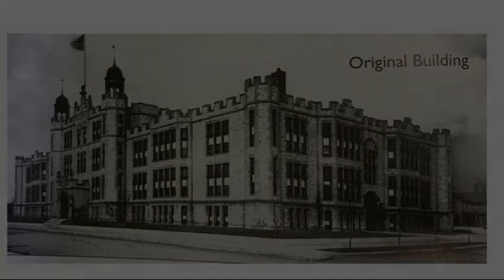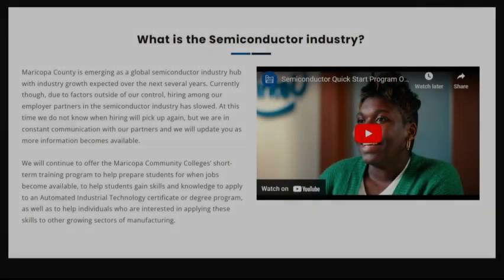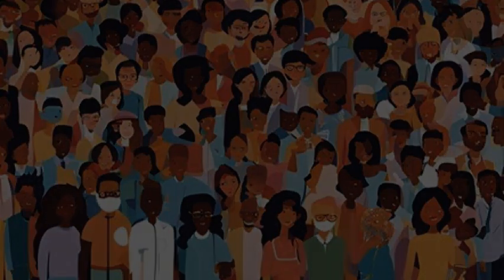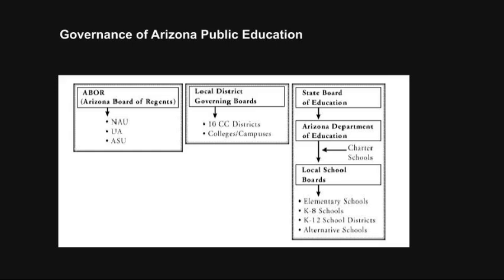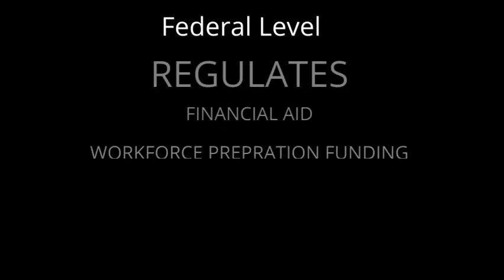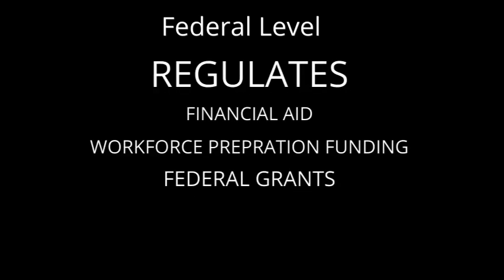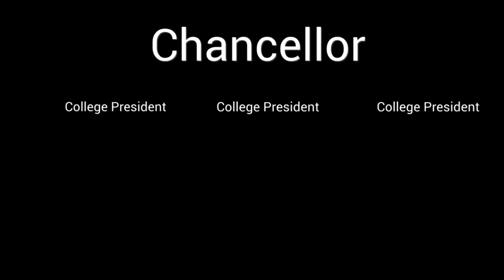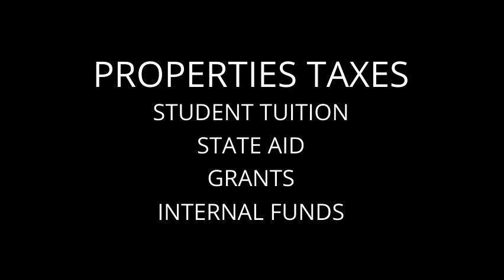Community Colleges An Overview